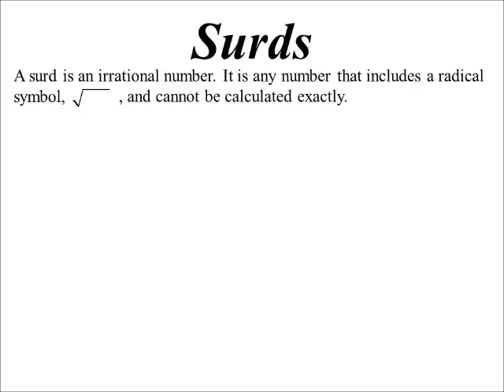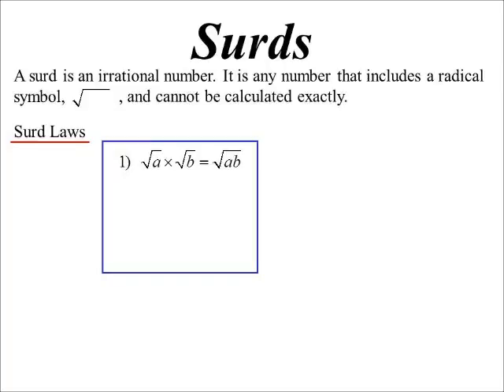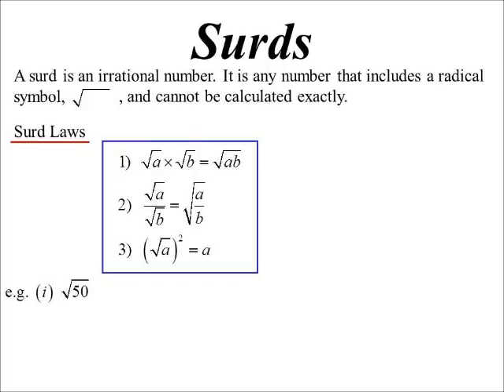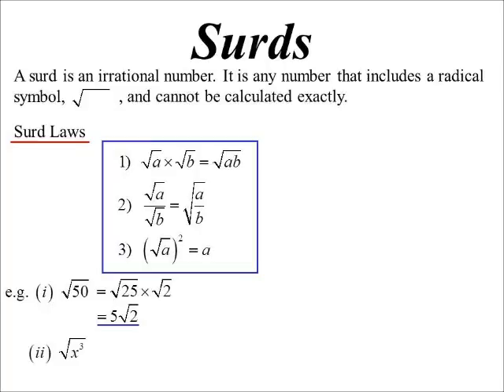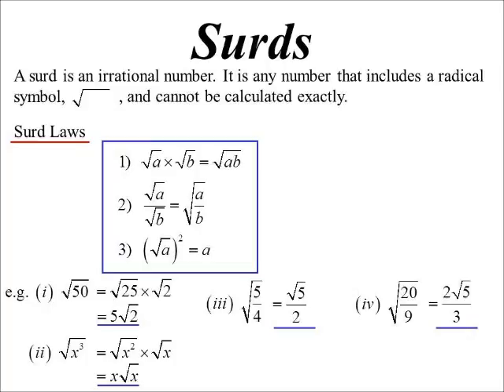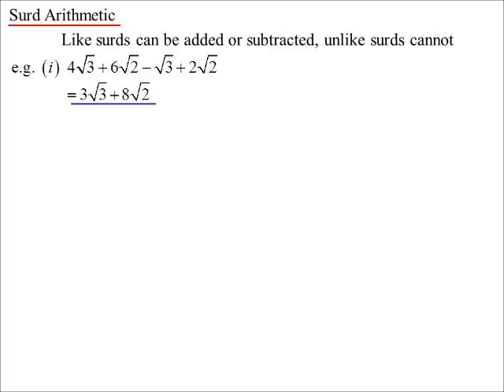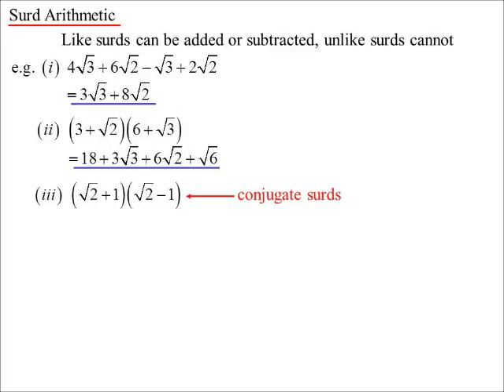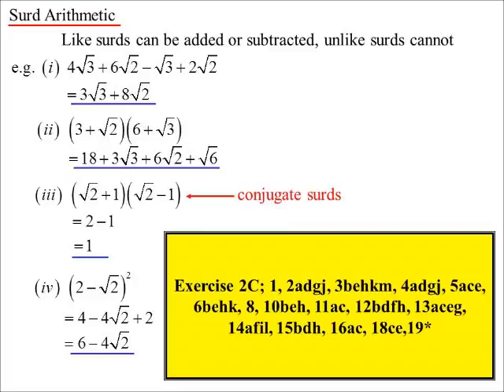11X1 T02 03 surds 2016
Surds are probably the most common type of irrational number that we work with.